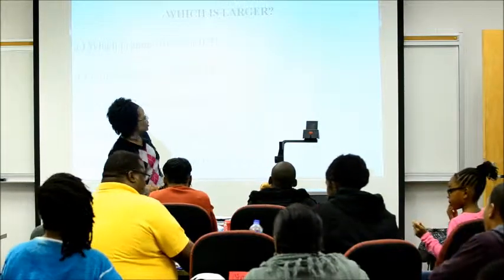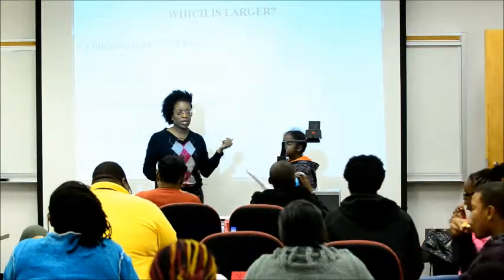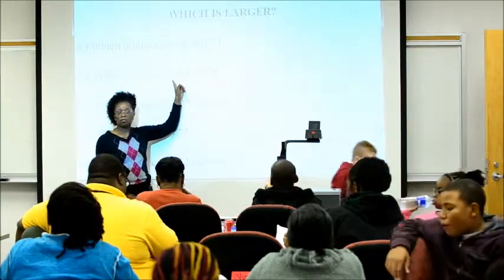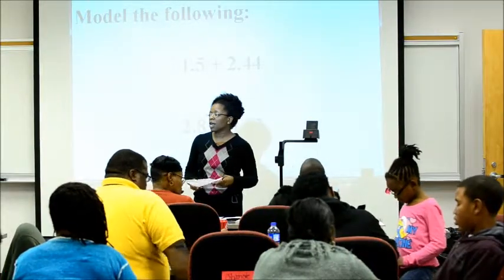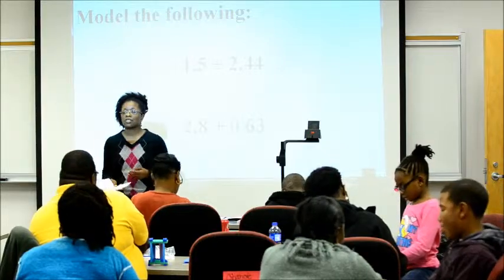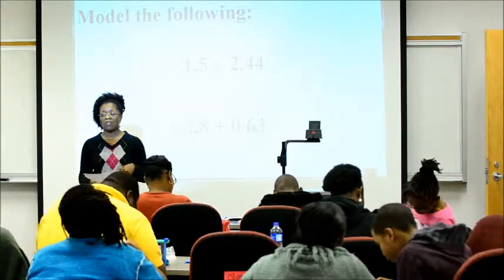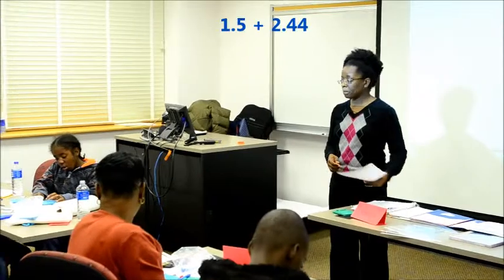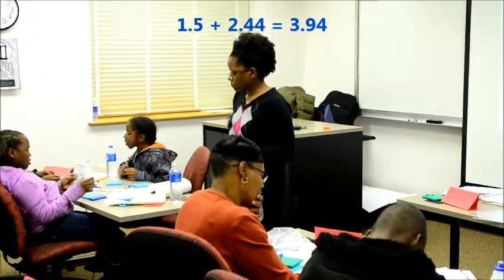Fractions, Decimals and Percentages Mini Course – Session 5 Part 3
Math and Parent Partners (MAPPS)
University of Wisconsin-Stevens Point